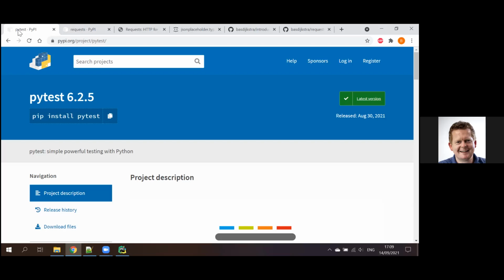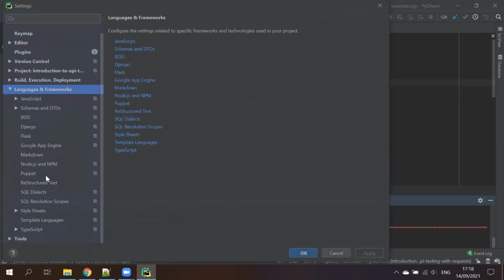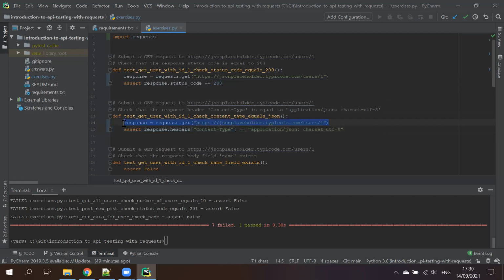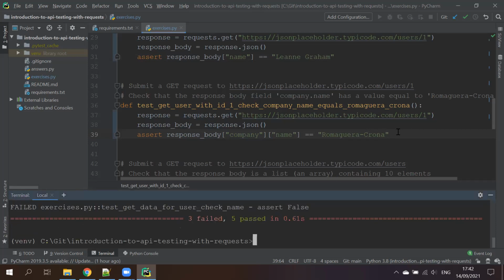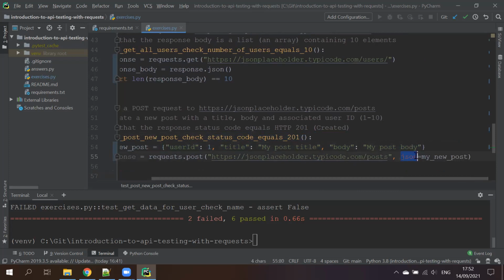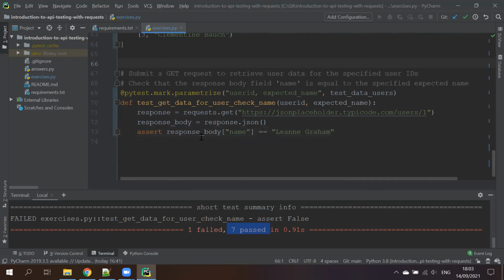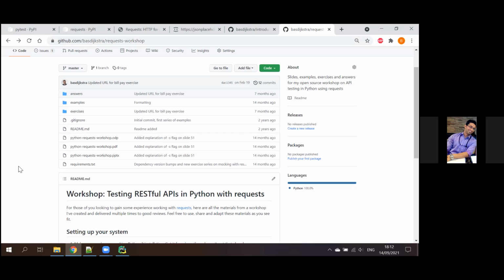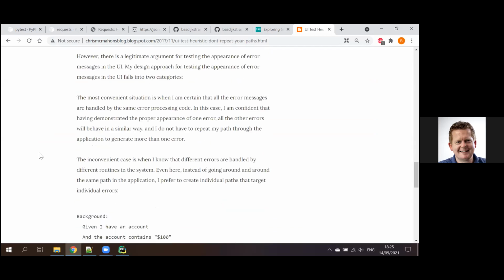API Testing using Python (By Bas Dijkstra) - Full Version (90 minutes Session)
In this STET talk, Bas Dijsktra (Director of International Academy at Inspired Testing), has explained and practically demonstrated API Testing using Python. Check the below agenda for more details:

𝐀𝐠𝐞𝐧𝐝𝐚:

1. Why API Testing?
2. Why Python for API Testing?
3. PyTest Unit Testing Framework
4. Python Requests Library
5. Practical Demonstration of API Testing using Python PyTest- GitHub
6. Parameterizing API Tests in Python (Data Driven Testing of APIs)
7. GitHub - API Testing using Python Workshop
8. How Beginners have to learn API Testing?
9. Language preference for learning API?
10. Manual Versus Automation of API Testing
11. API Testing Versus UI Testing
12. API Testing and Reporting
13. Other Q&A

Also, check here the GitHub repo containing the exercises and answers?